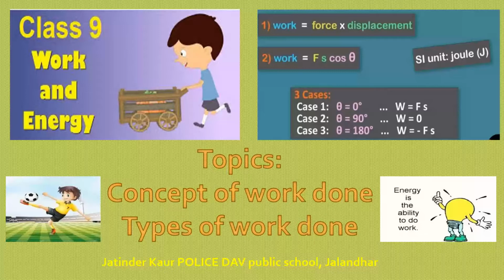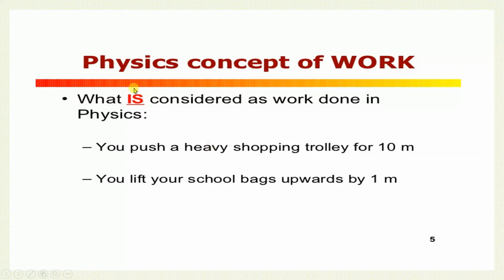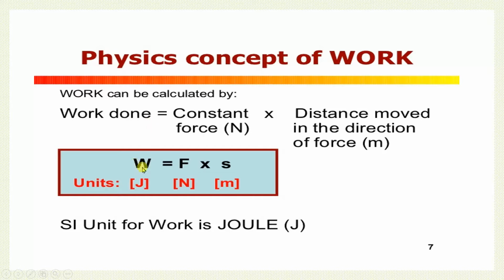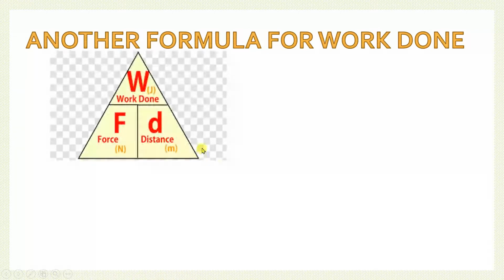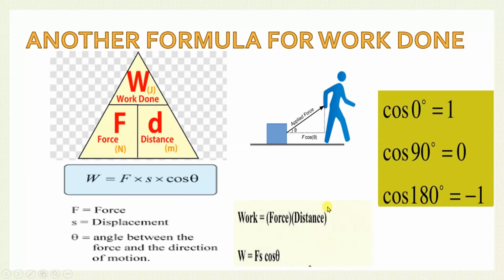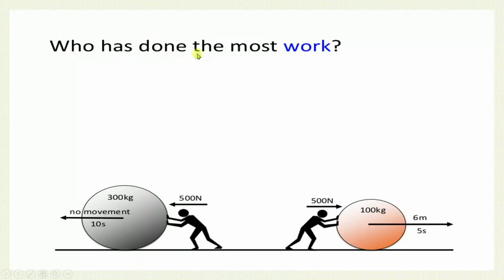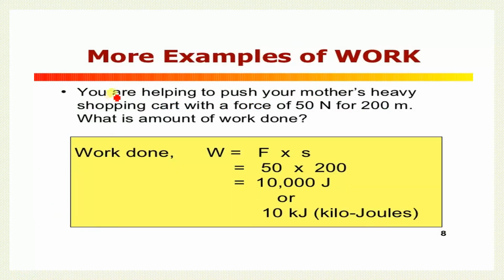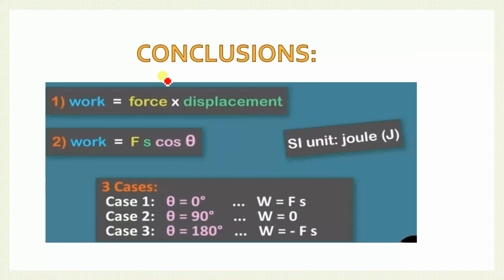WORK AND ENERGY PART 1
Topics:
Concept andTypes of work done
AFTER THE COMPLETION OF THE TOPIC STUDENTS WILL BE ABLE TO:
 - Define the scientific concept of work done.
- Correctly identify the work done from the given situations.
-  Enlist the formulae for work done.
-  Apply appropriate formula in given numerical problem.
- Differentiate between positive and negative work done.